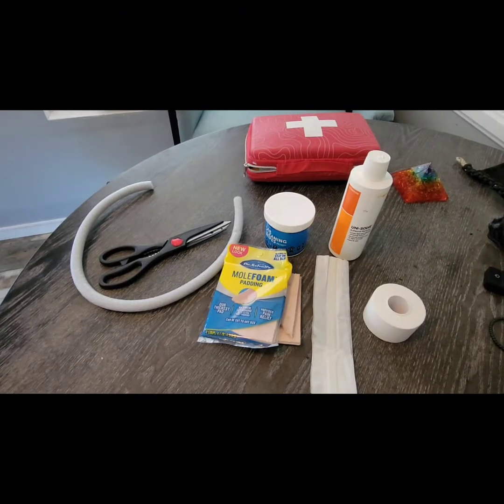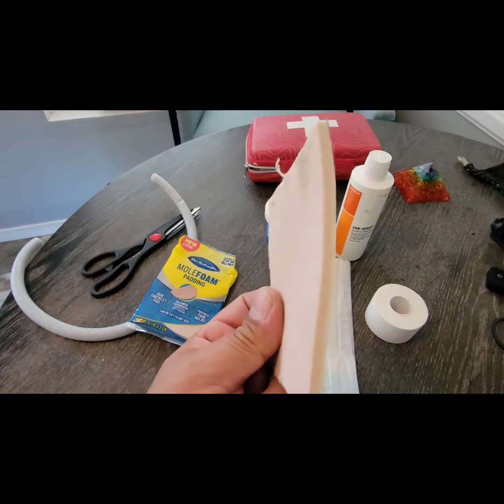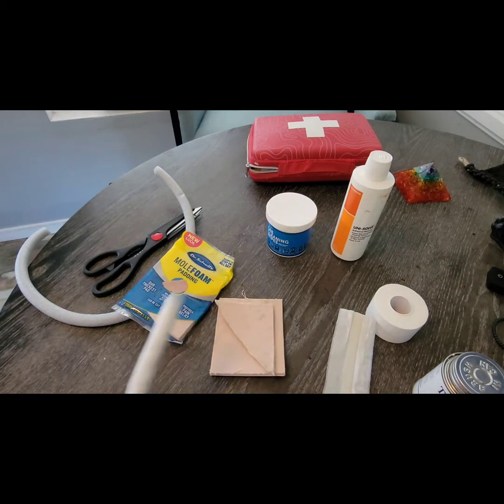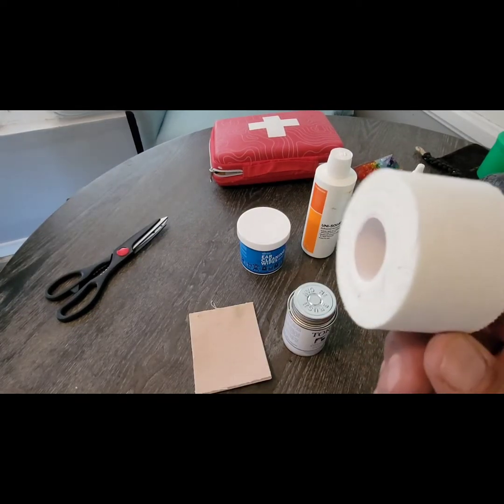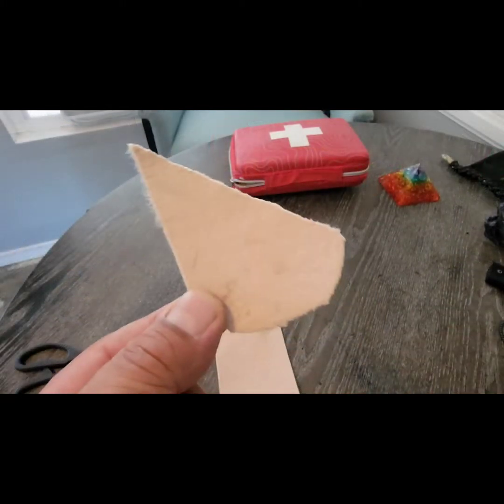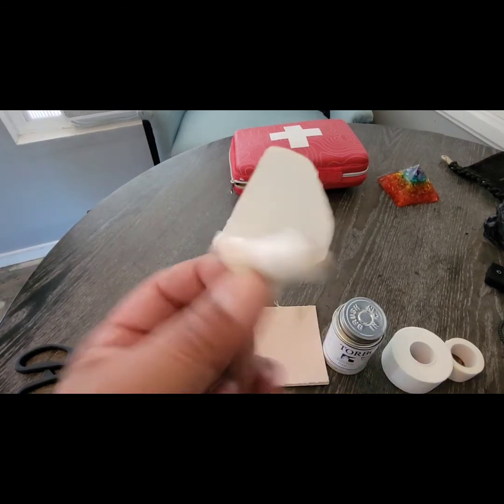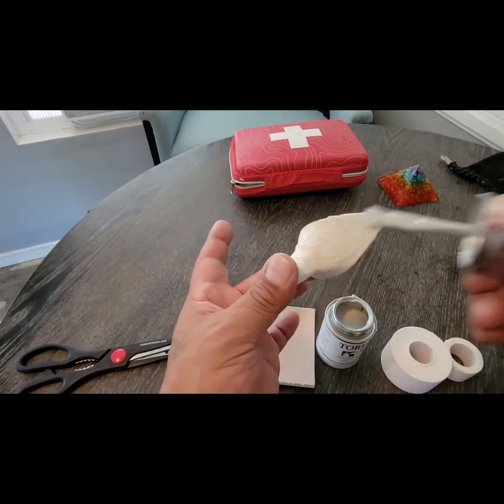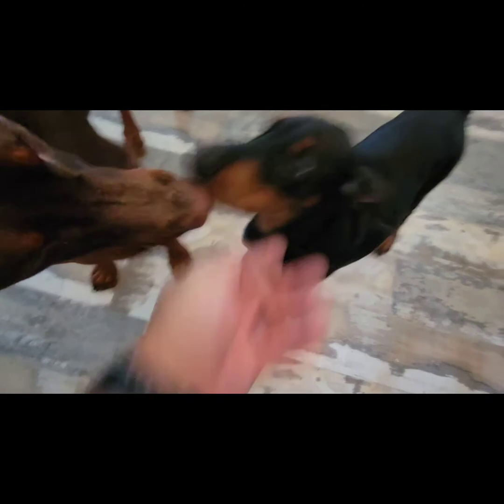Ear posting tips and materials for beginners.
Some basic tips for first time ear posters.
Most important is to NOT over wrap the ear to tightly.
If you smell a foul odor in first 2 to 3 days. Remove wrapping. They ear may be wet and you don't want to cause infection. So best to remove posting, check ears. for any sores or any stoppage of blood flow.

Stay updated on tips and tricks that we found that helps promote less stress on puppy, dog , and owner.